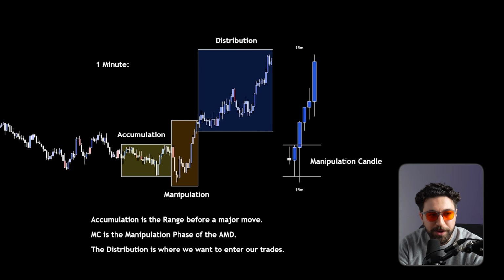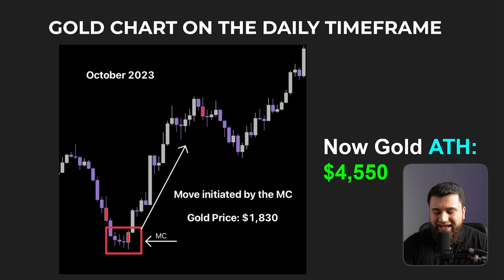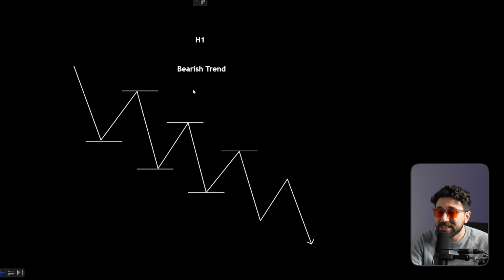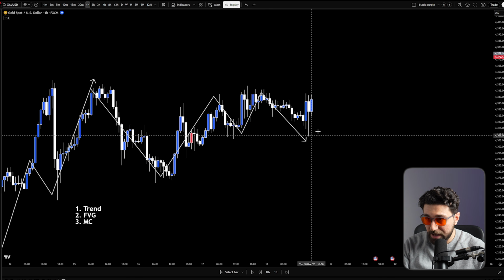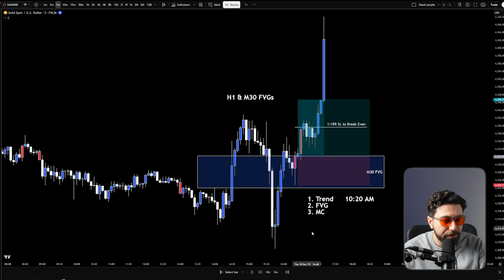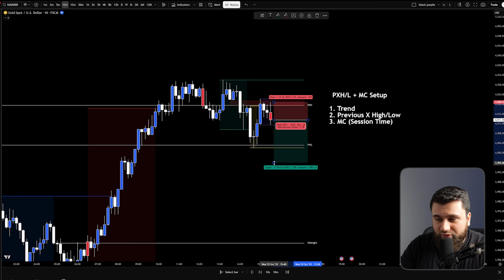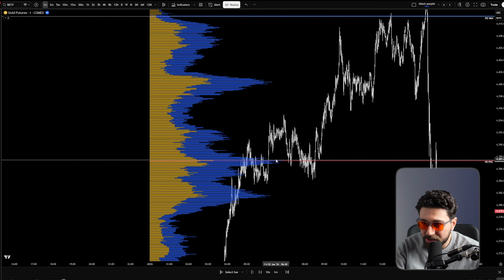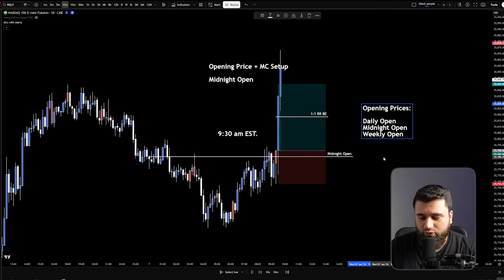The "Manipulation Candle" Scalping Strategy I Will Use For Life!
(Education, Trade Signals, Indicators, Books, Courses)

📌Chapters📌:
0:00 Introduction
1:14 AMD - Cycle (Theory)
01:43 What is the Manipulation Candle?
02:36 The Origin of Every Big Move
04:46 Identify Market Conditions
05:57 Risk & Trade Management
07:00 The Playbook
07:12 FVG & MC Setup
10:49 PXH/L & MC Setup
13:25 Volume Profile & MC Setup
15:59 Opening Price & MC Setup
17:08 Let's be REAL!